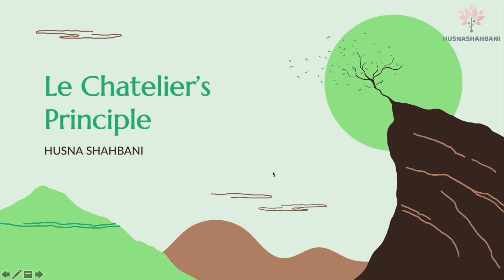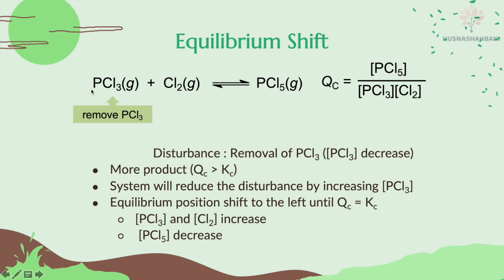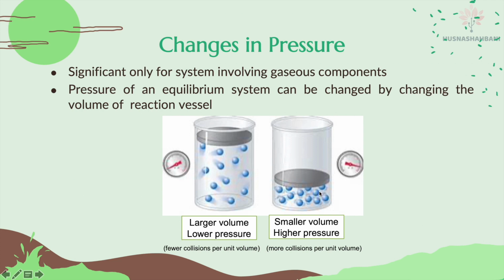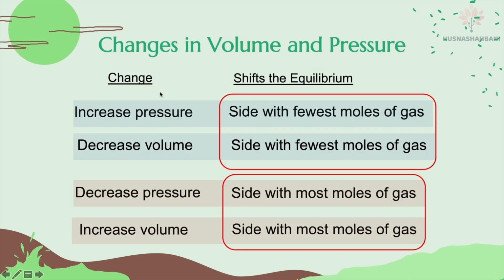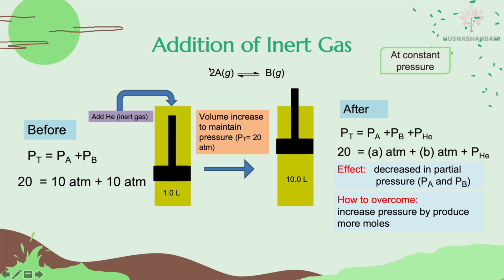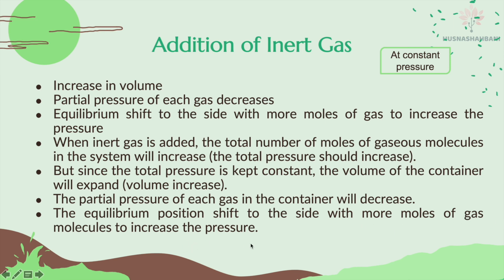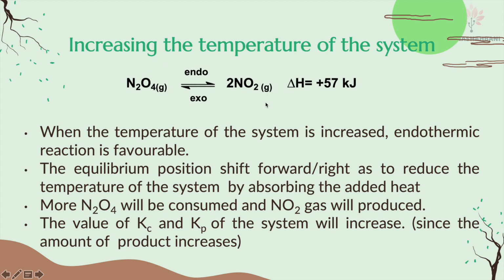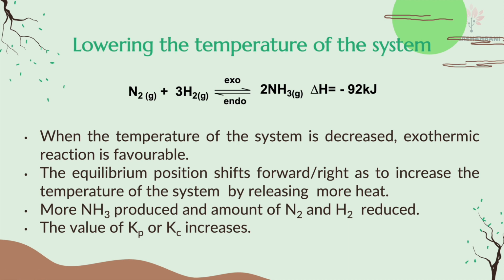Le Chatelier's Principle